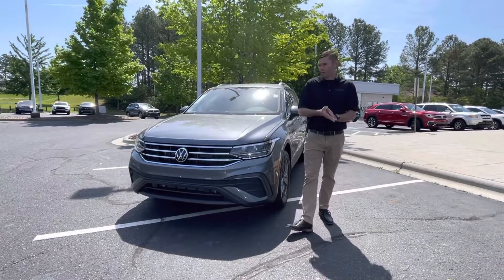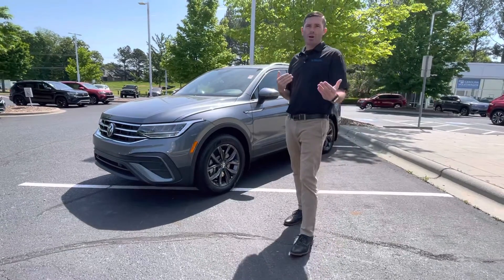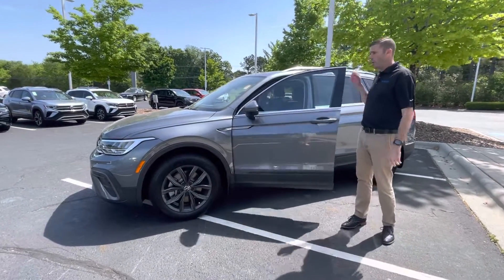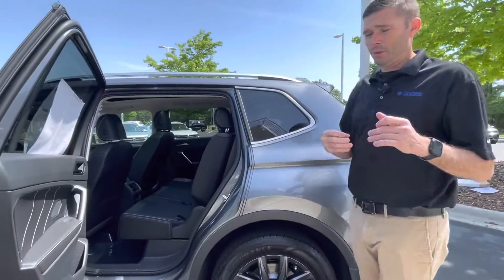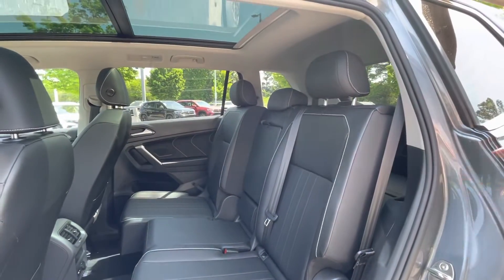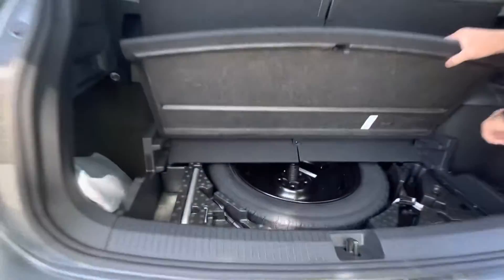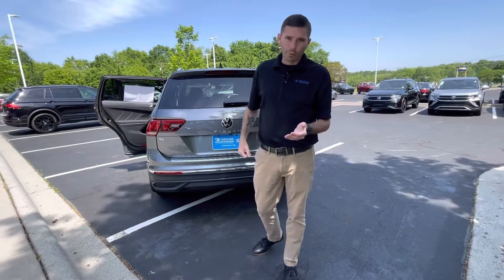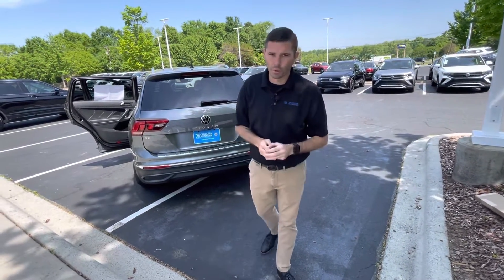2022 Volkswagen Tiguan SE walk around video